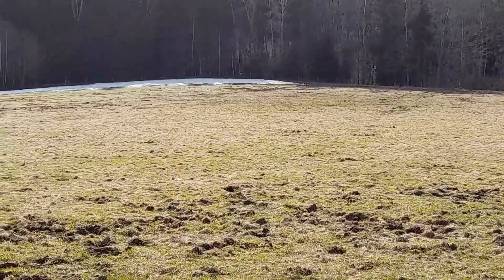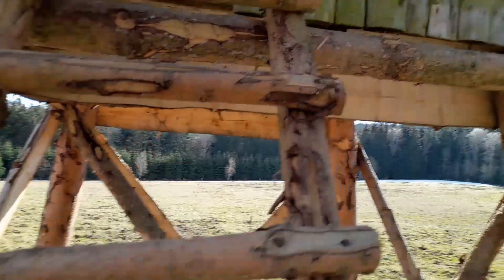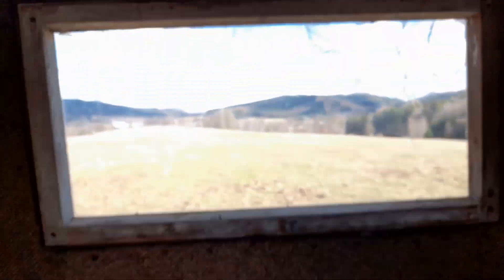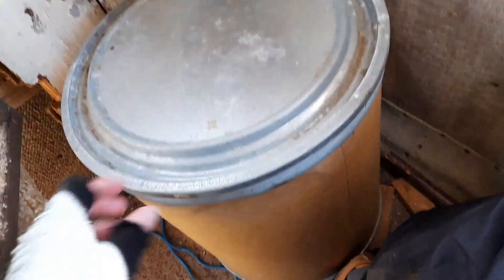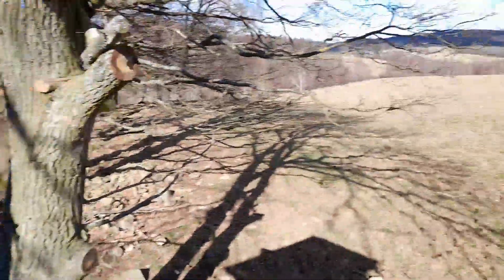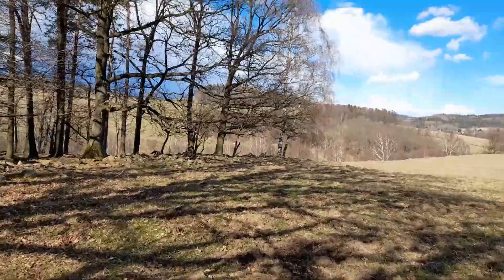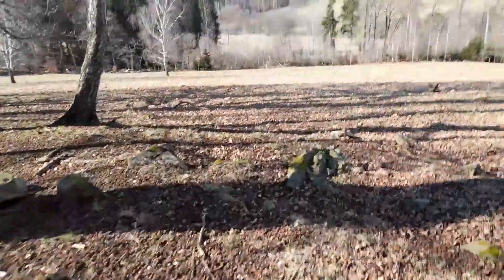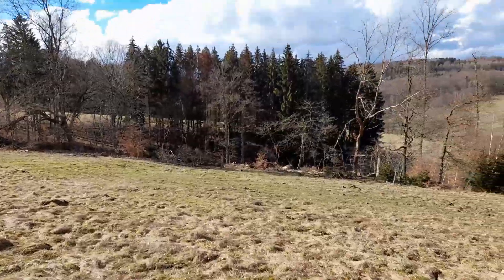Lookout Tower Exploring, March 27th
Made this on March 27th, this is also in the same area as most of my winter videos.. But I explore this wooden lookout tower, this one was more maintained, and even had windows and some upholstery, etc.